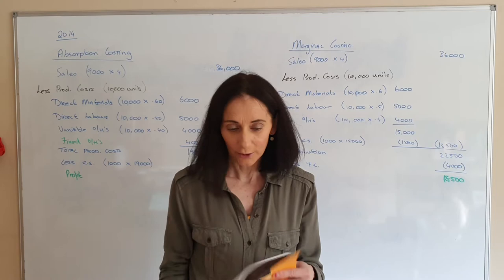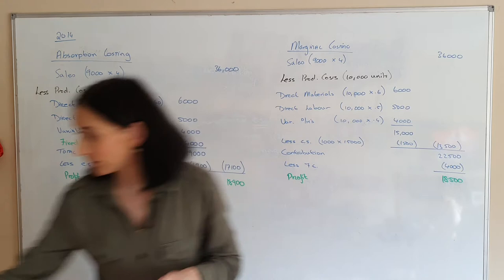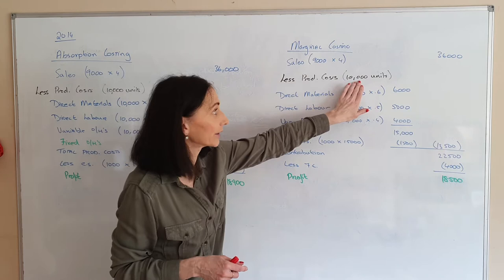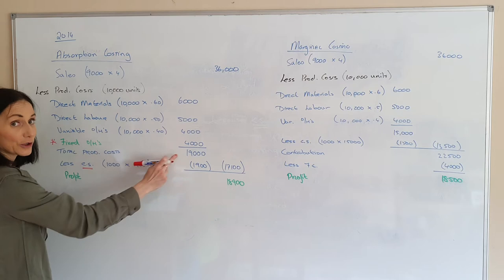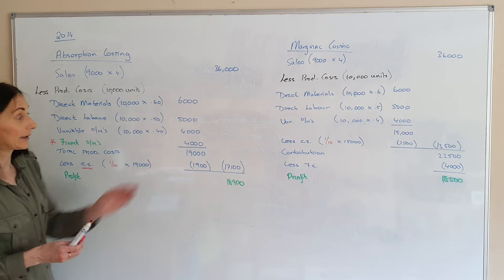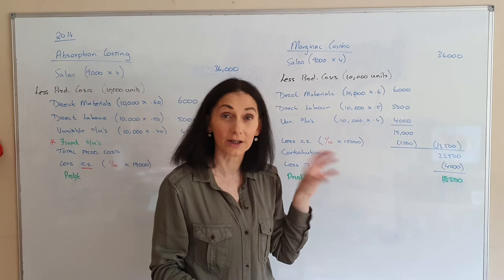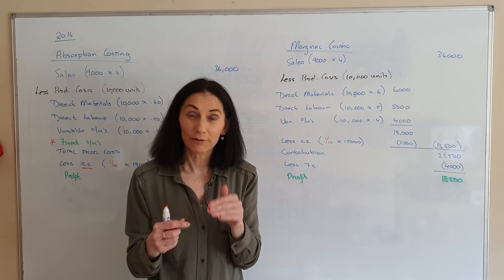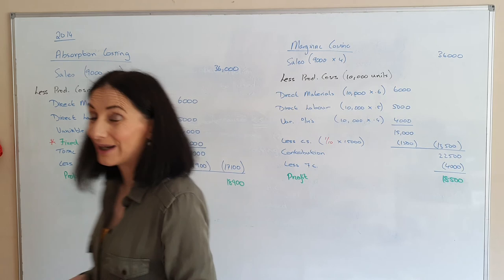2014 MC & AC Statements